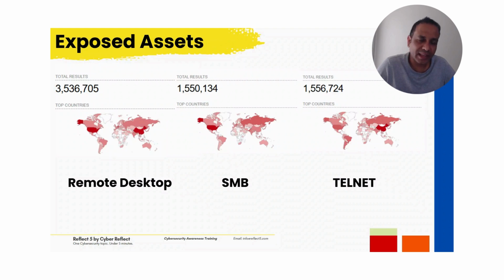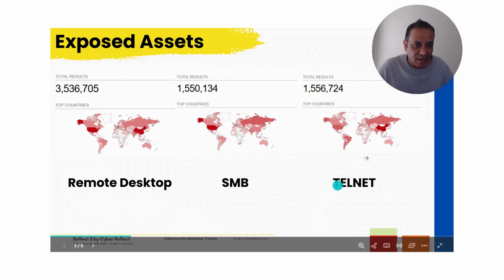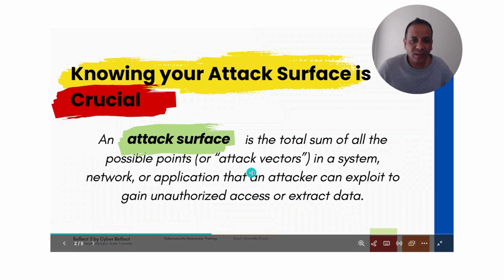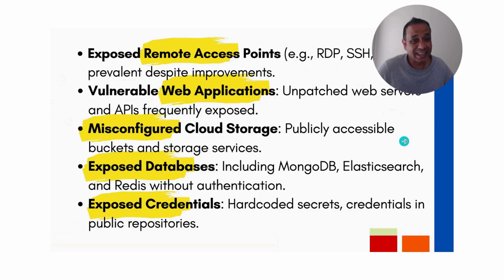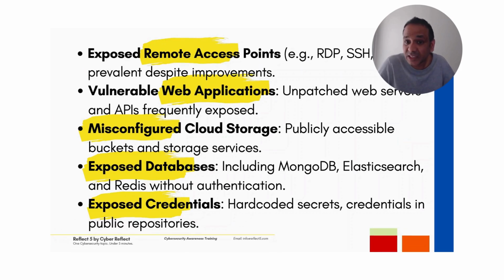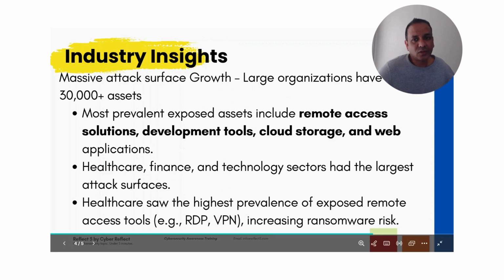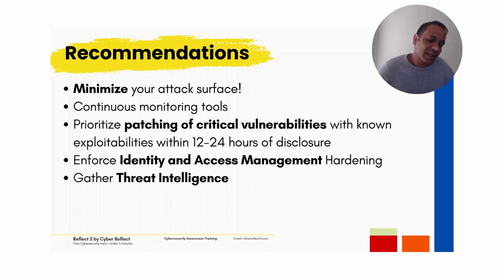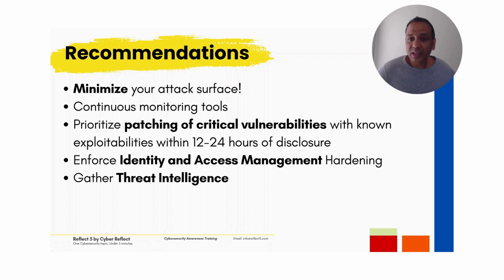Minimize your Attack surface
Minimize Your Attack Surface by Reflect5 —Before Someone Else Exploits It
In cybersecurity, your attack surface is everything an adversary can see and touch. Every exposed port, misconfigured service, forgotten subdomain, and over-permissioned account is a potential door waiting to be kicked in.
Here's a sobering reality:
Most successful cyberattacks begin with exposed services—not complex zero-days.
🎯 So how do we shrink the attack surface?
✅ Disable unused ports & protocols (Do you really need Telnet or SMB open to the world?)
 ✅ Use a VPN or Zero Trust Network Access instead of exposing RDP or SSH
 ✅ Apply the principle of least privilege—everywhere
 ✅ Enforce MFA on all remote access
 ✅ Regularly scan your perimeter with tools like Shodan, Nmap, and vulnerability scanners
 ✅ Decommission what’s not needed (legacy systems, test environments)
 ✅ Harden your cloud assets—remember, misconfigurations are the new malware
💡 If it’s exposed to the internet and you’re not monitoring it—assume it’s already compromised.
Cybersecurity isn't just about firewalls and detection tools—it's about good hygiene and limiting exposure. Shrinking the attack surface gives attackers fewer opportunities—and gives defenders time to breathe.
Let’s move from visibility to action.
 hashtag#CyberSecurity hashtag#AttackSurfaceReduction hashtag#InfoSec hashtag#Shodan hashtag#ThreatHunting hashtag#ZeroTrust hashtag#CloudSecurity hashtag#BlueTeam hashtag#SecurityAwareness